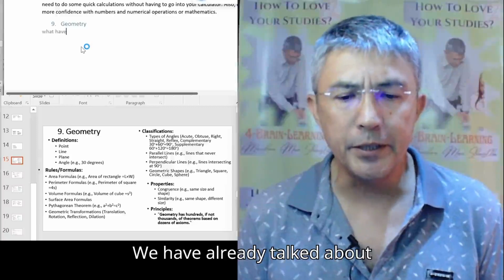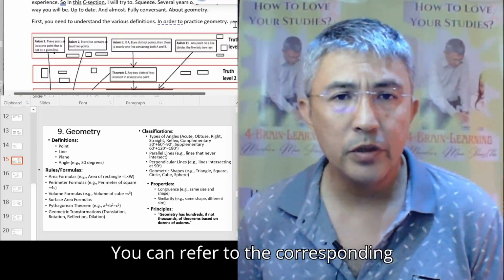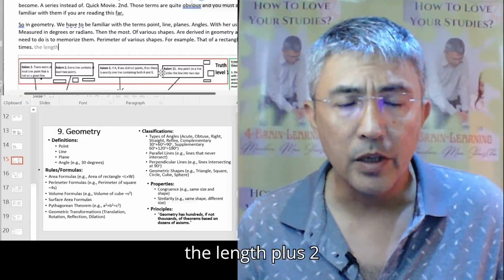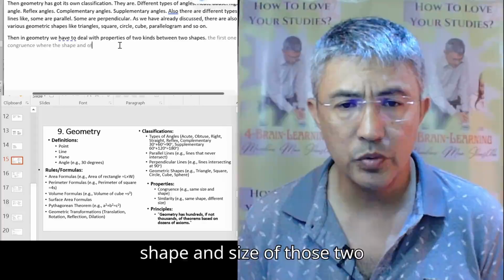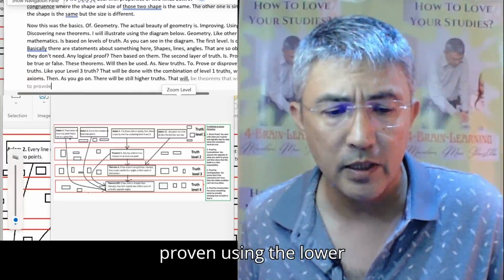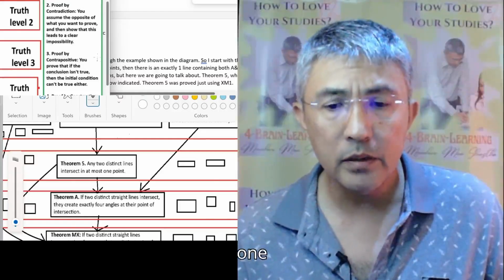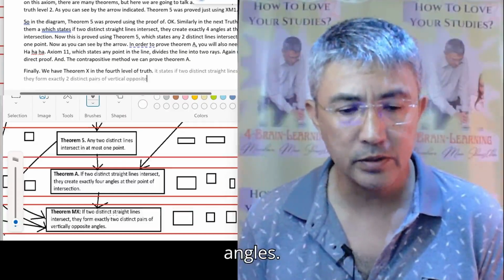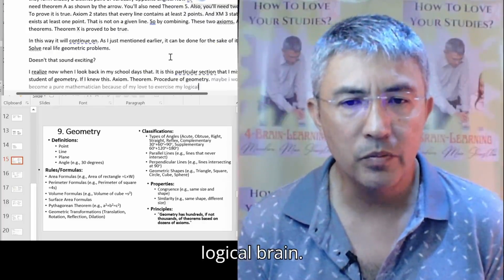11.15 (108) finally love geometry